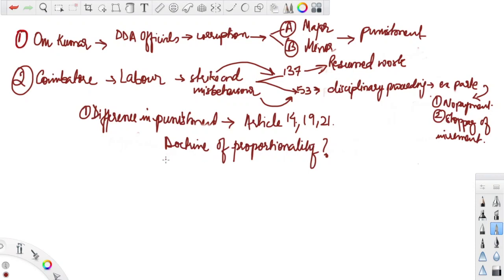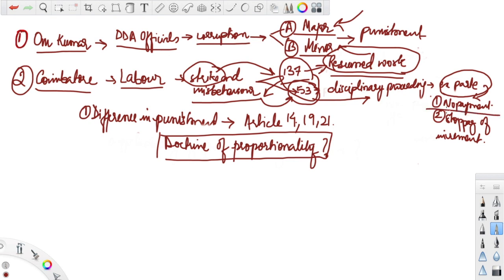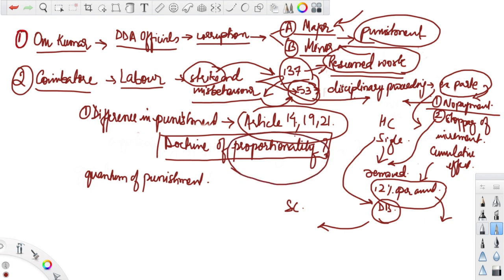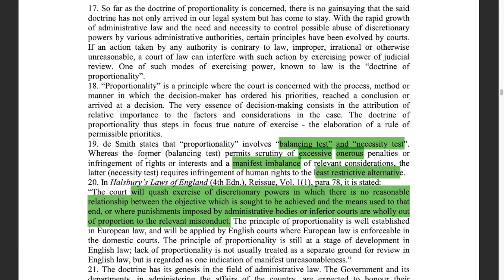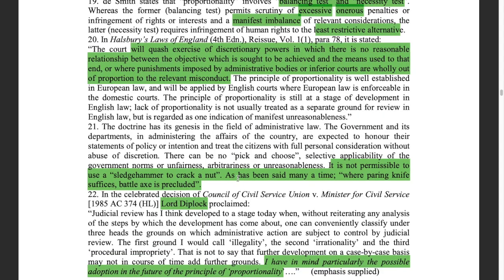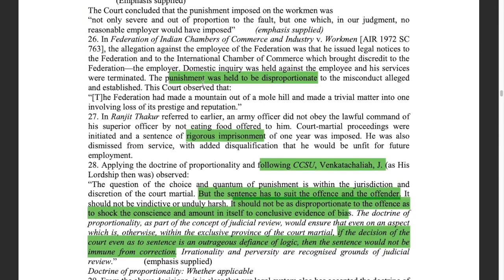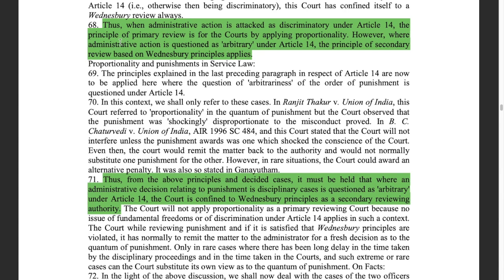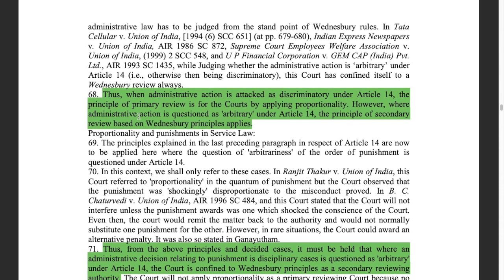Wednesbury Principles, Om Kumar and Coimbatore Cases, Proportionality Part 1.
Wednesbury V Proportionality, Primary and Secondary Review, Proportionality under article 19 and 21, especially under Article 14, punishment and proportionality.

Part II Anuradha Bhasin Coming up soon.